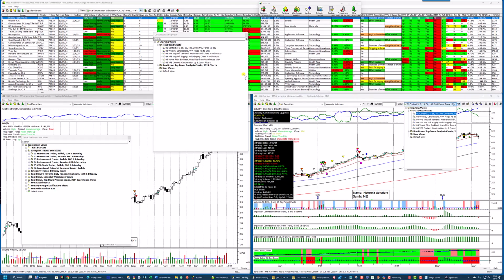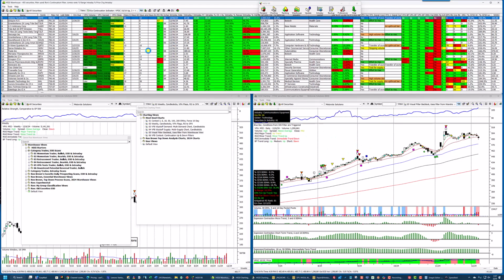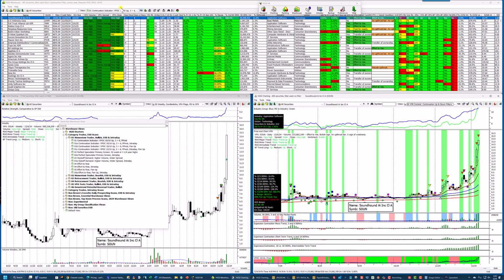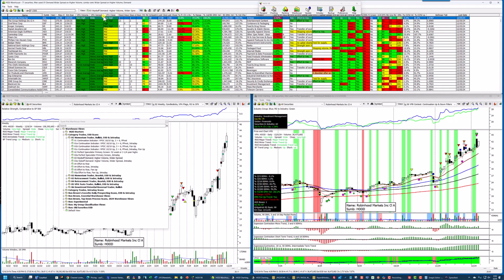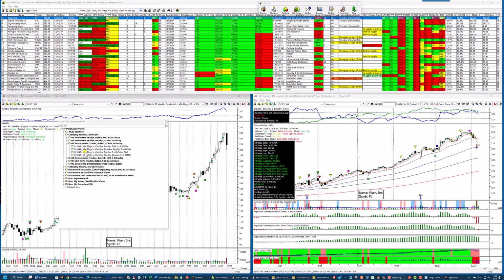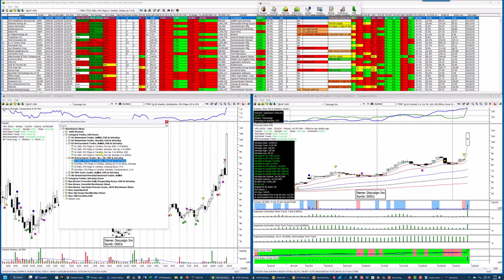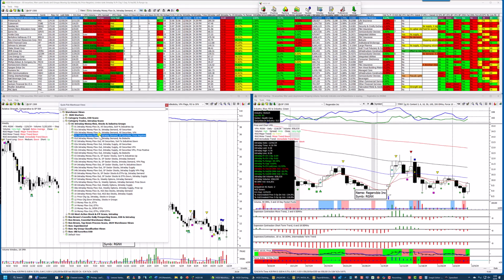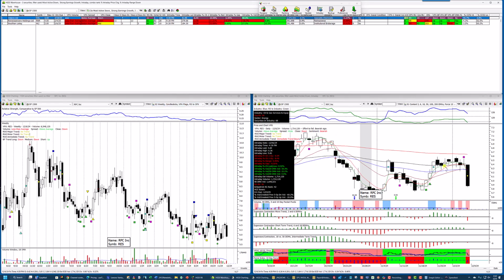11 Simplifying Prospecting in HGS Investor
Categorizing My Most Useful Warehouse Scans and Charts